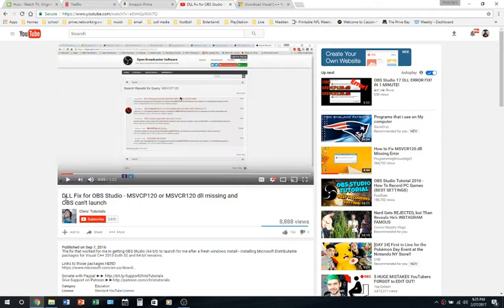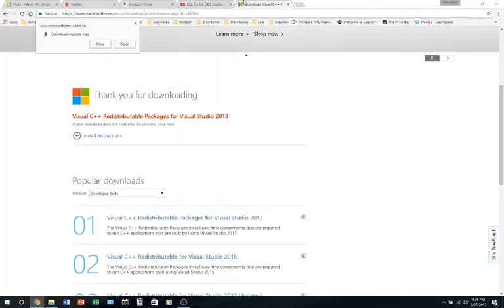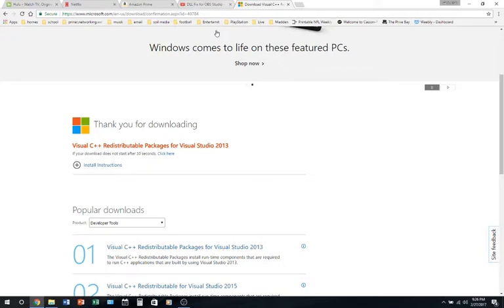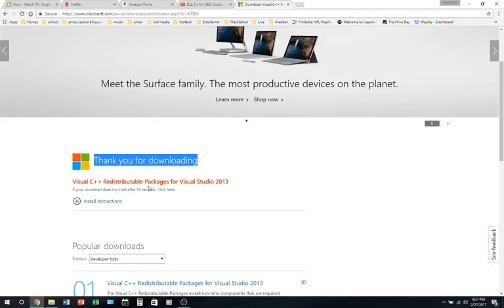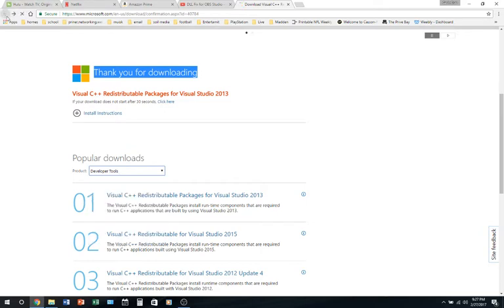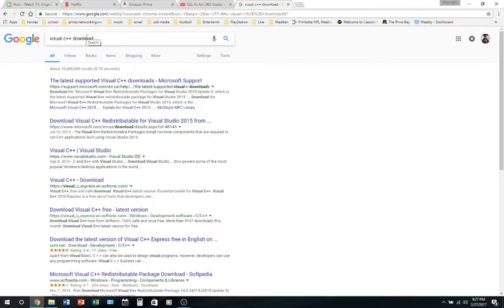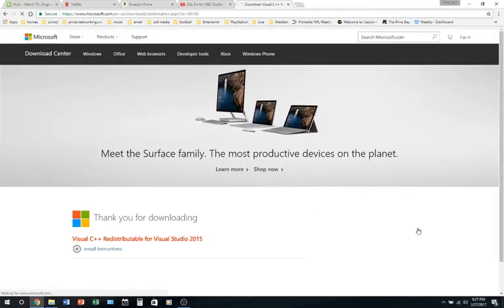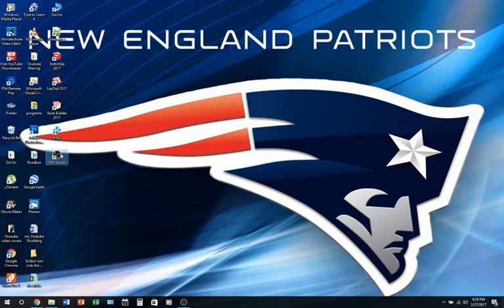DLL Fix for OBS Studio - MSVCP120 or MSVCR120 dll missing and OBS can't launch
my name is Gavin i just start doing YouTube about 4 mouths ago so fair i love it get me something to do that i love doing so why not making  into a video so u know how do to it i do some UN- Boxing reviews and so many more if u like to flow me on Twitter U can at

my weekly Videos will as Flow

Monday--  Lets Talk PlayStation /  Kodi Video

Tuesday - Do a PlayStation Store Update / Live Steam a random Game

Wednesday – a random video on a topic / Make a phone video

Thursday- Live Steam a random Game? Talk about football news

Friday – reteach topic of the week / Talk about Basketball Games

Saturday – talk about baseball of the week MLB  / Live Steam a random Game

Sunday –new things that amazon Eco has / talk Hockey new in NHL

I will also make some computer videos for u as well

if u have Sub to please do i am trying to get good information to people like u that dont know how to do things but people on YouTube know and try to help that me so if u have Sub to me please do it relay means at lot and if u have like any of my video that i have done it makes my Day